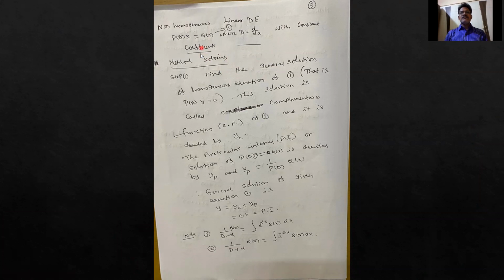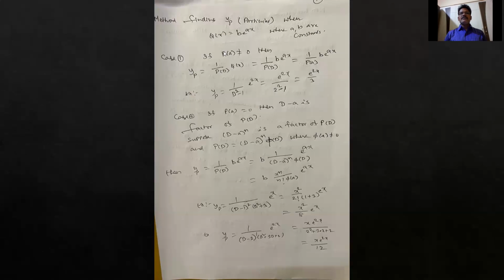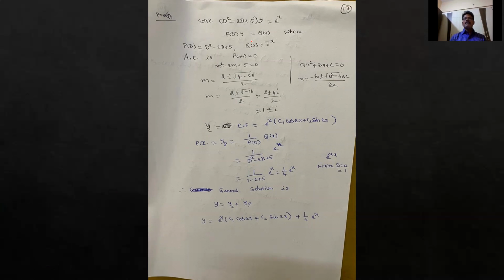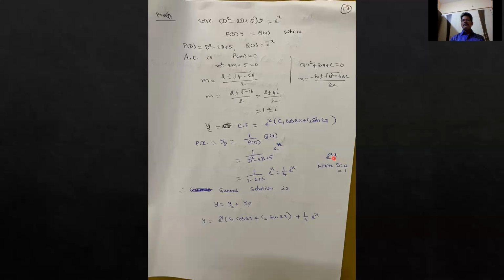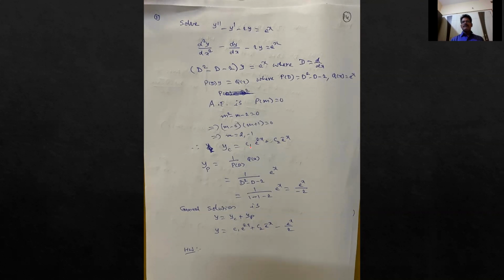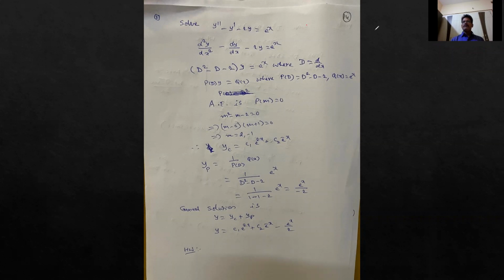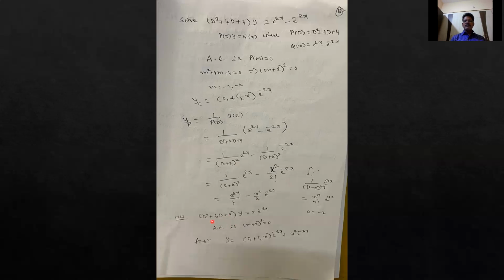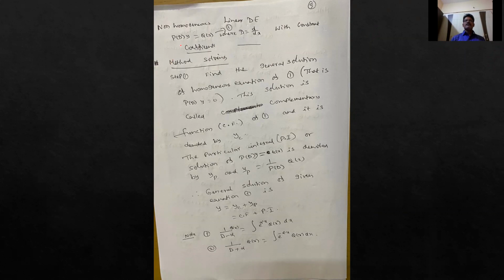Non Homogenous Linear DE with constant Coefficients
By V . Srinivasa Reddy Asso.proff in mathematics GDC Ramanapet